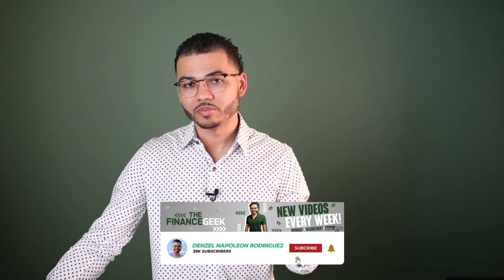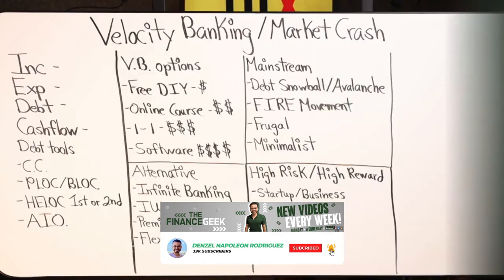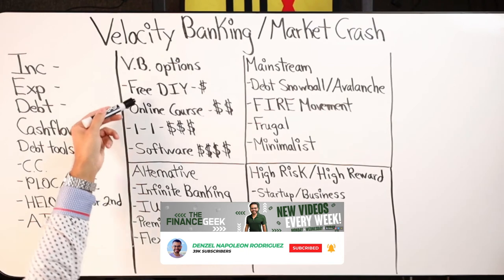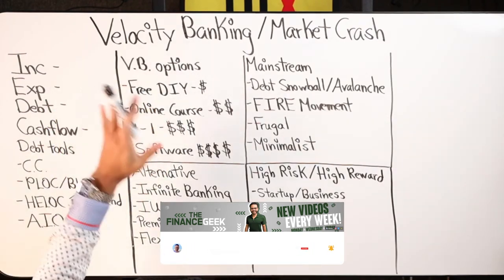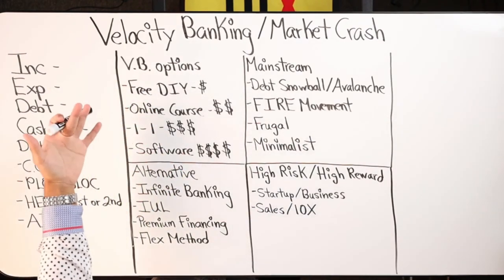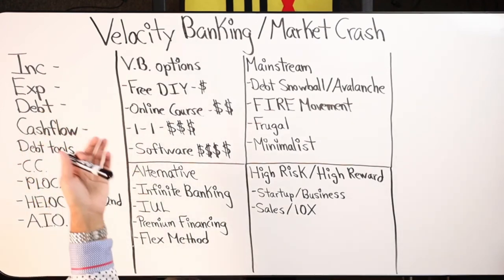How To Start Velocity Banking Without Paying For a Coach